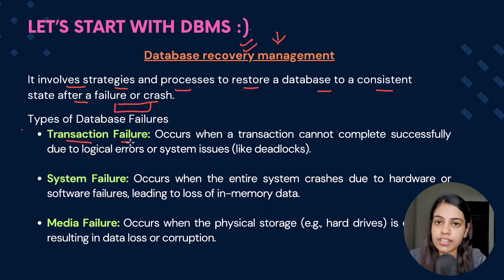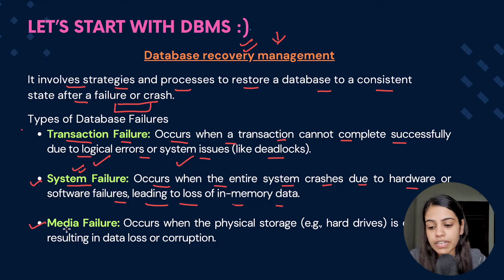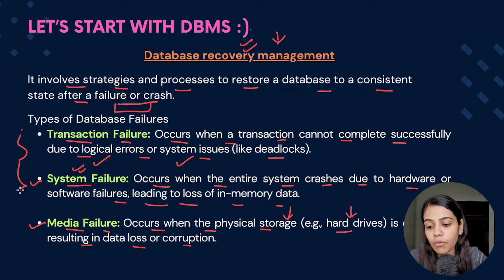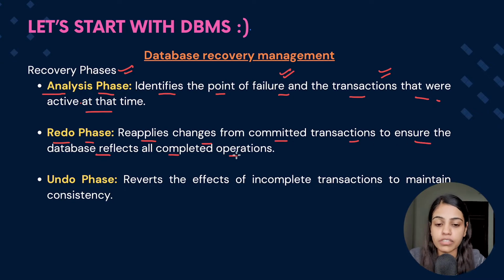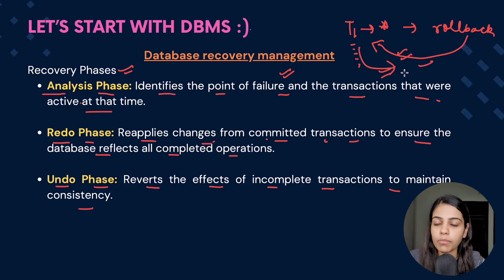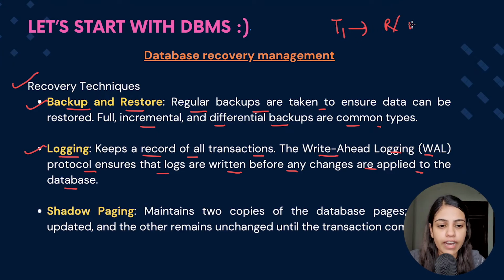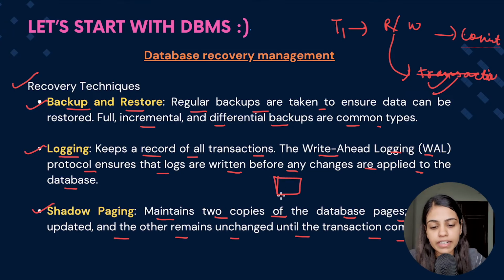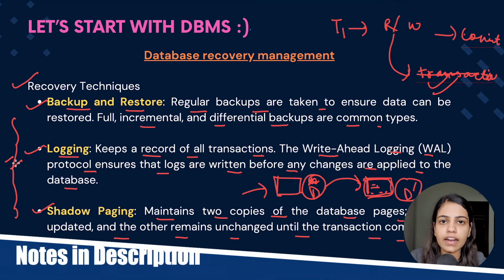L69 : Database Recovery management | Complete DBMS Course | Jobs | Placement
In this video, we will delve into Database Recovery management  in DBMS